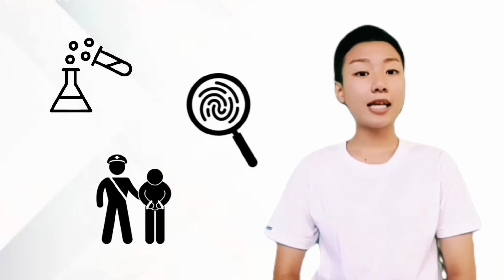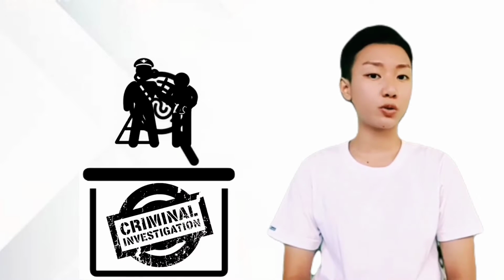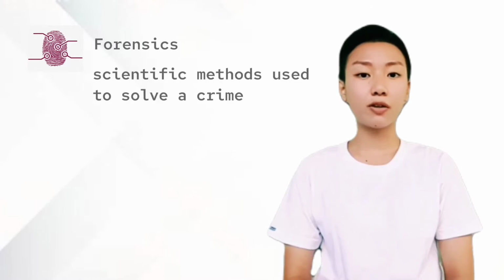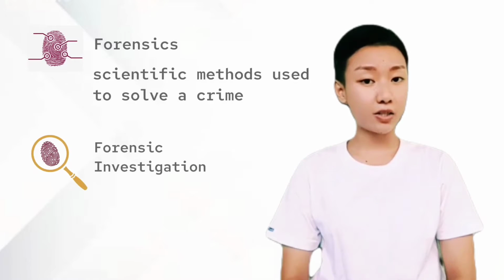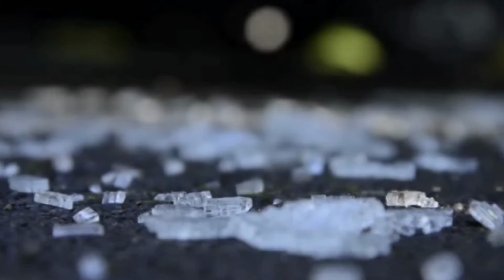Group 2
Group 2 Members:

Rojan Nicole Jalmasco

Kean Kildo

Angelica Macaraeg

Jaykyle Drigo Jasmin

Shayne Anne Lupais

Brisbane Ilarde

Justine Hope Halipan

Ivan Stephen G. Manoddom

Everson William Mayumis